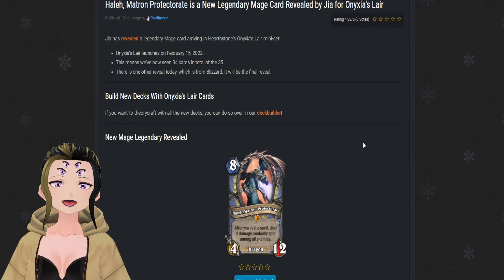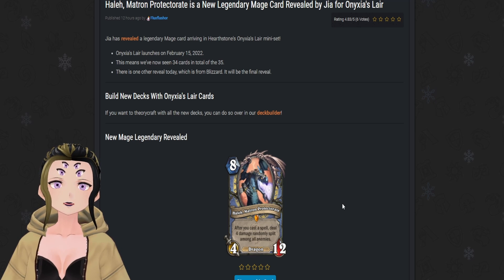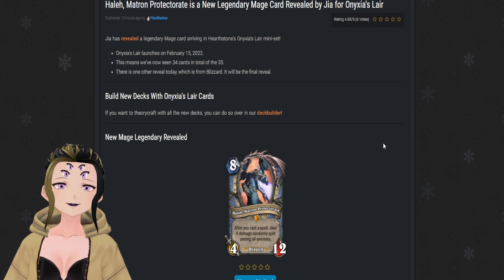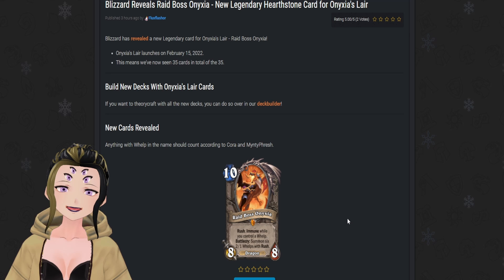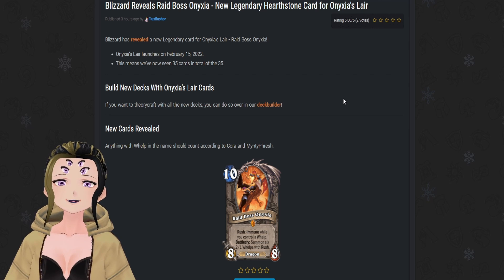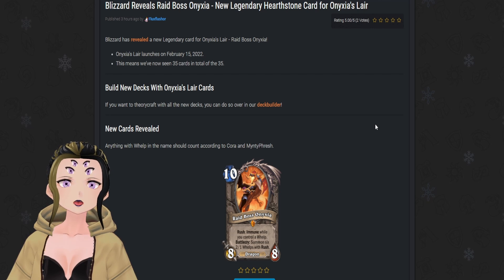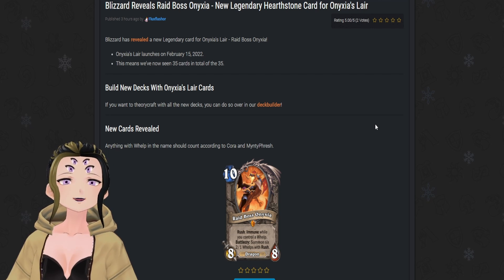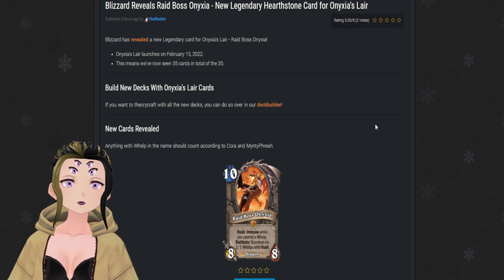The BROODMOTHER REVEALED! Hearthstone Onyxia's Lair Miniset Card Review 4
BEHOLD the broodmother in all her might! Explore the final two cards within the Onyxia's Lair Miniset coming out in 2 days! Let me know you opinion of these two cards and the other cards now that we have see them all down below :)

card review | Raid Boss Onyxia | Haleh, Matron Protectorate | Onyxia's Lair Miniset | 2022 | Hearthstone
Time Stamps:
0:00 Intro
0:14 Haleh, Matron Protectorate
2:08 Raid Boss Onyxia
5:18 Outro